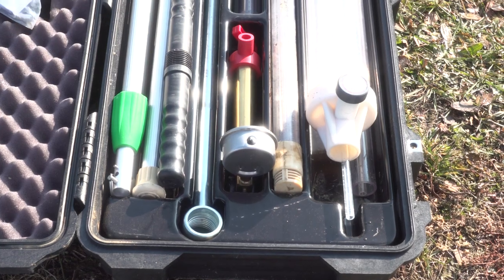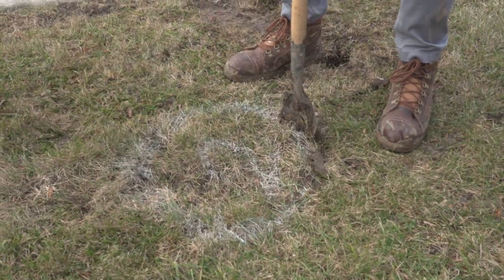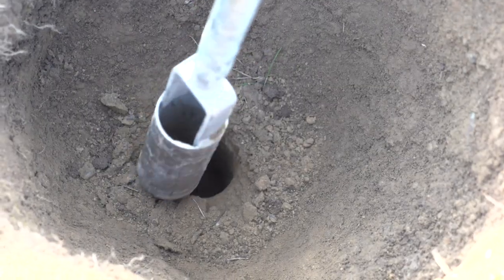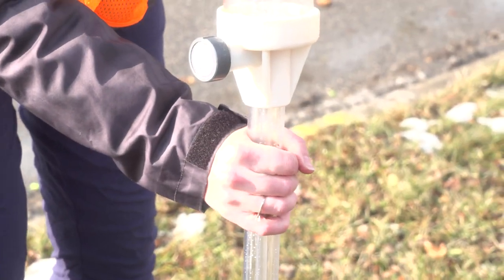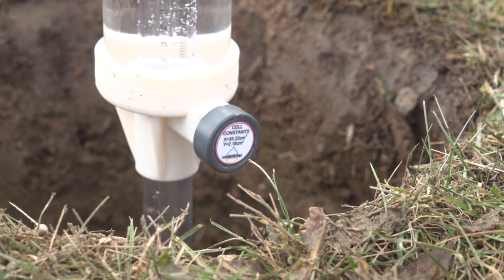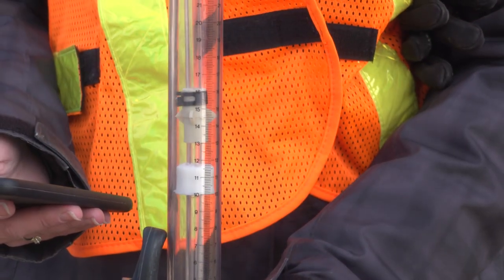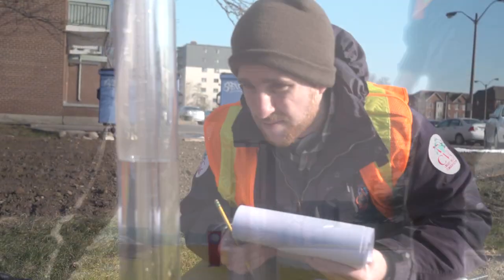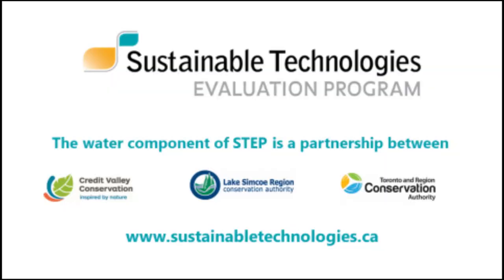How to Set up and Use a Guelph Permeameter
The Guelph Permeameter is a tool for measuring field saturated hydraulic connectivity.  It is often used to calculate the design infiltration rate for low impact development practices such as bioretention.  This video will guide you through all the steps required to set up and use the Guelph Permiameter.